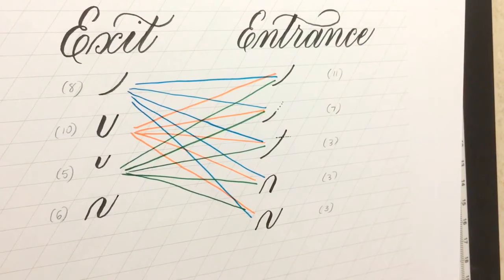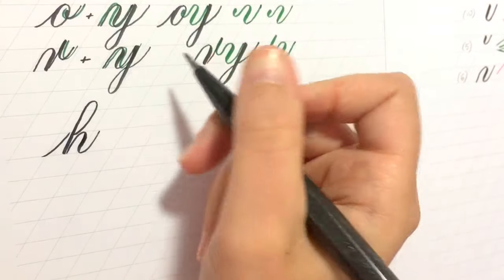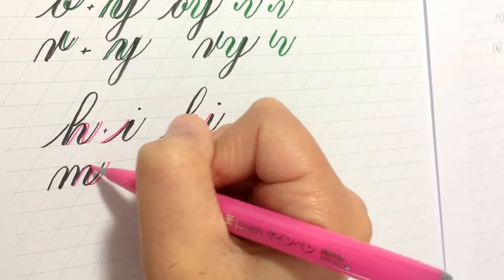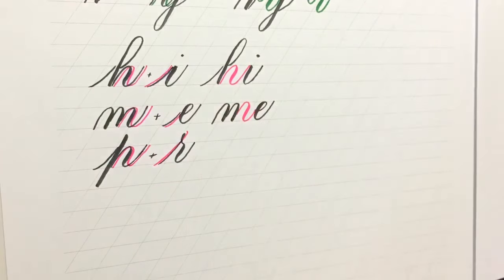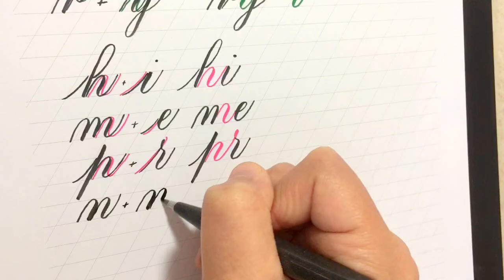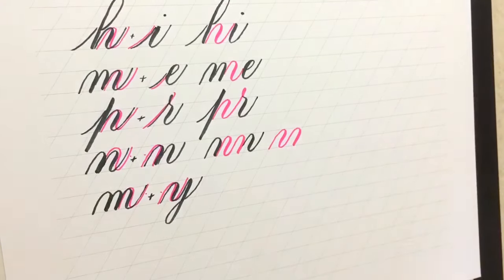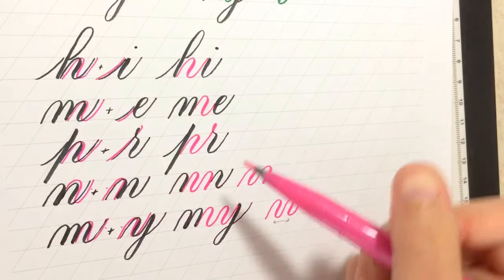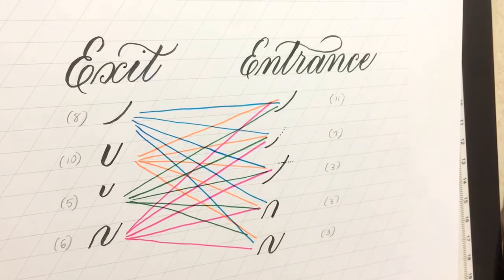Connecting Letters (5 of 6): Letters Ending with Compound Curve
Pen: Pentel Sign Brush Pen
Paper: HP Premium Laserjet

In this video, we will learn how to connect letters that end with a compound curve to letters that begin with each of the 5 entrance strokes.

Applicable for brush lettering and for pointed pen in the Copperplate style